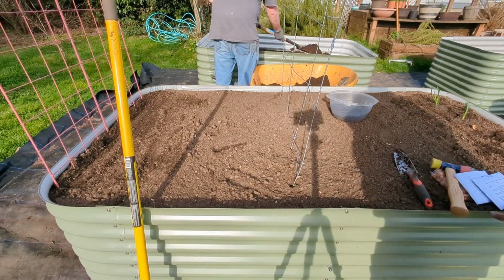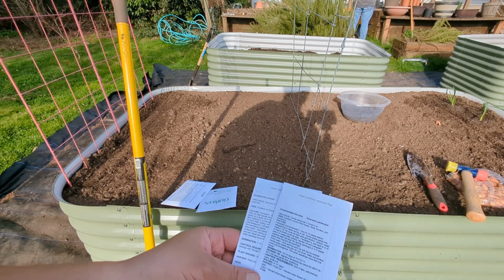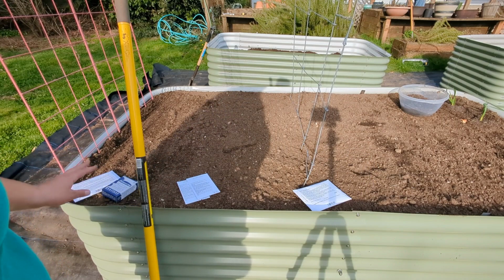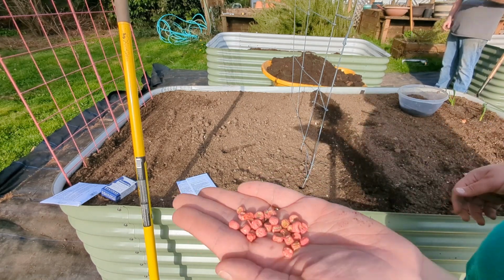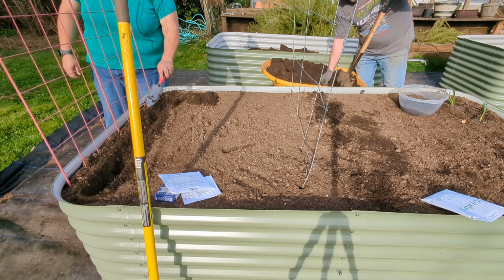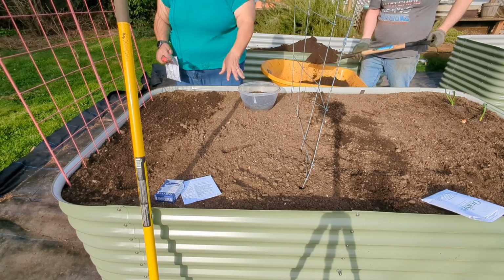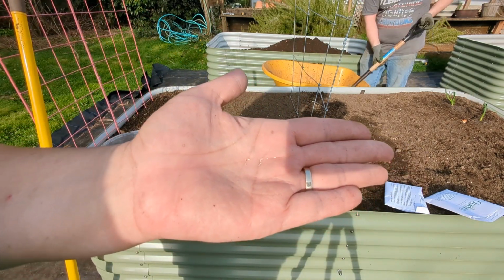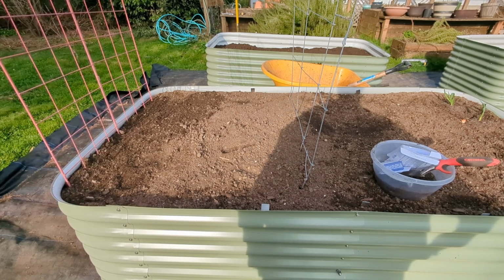Celebrating the Start of Spring - Planting Peas, Onions and Flowers! PNW Zone 8b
The first raised bed is FINALLY filled, and I am so happy to get planting in it.  Peas, onions and a couple flowers are going in.  There's room for a bit more but we'll wait to see how these do before adding anything else in.  Hooray!